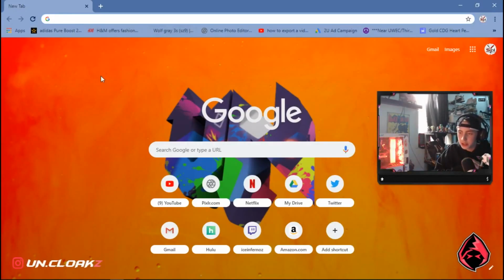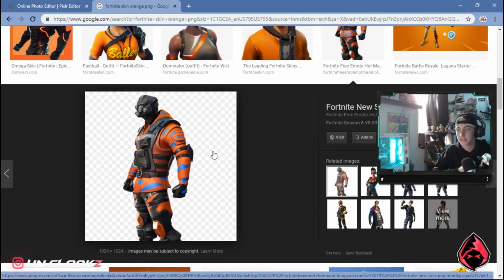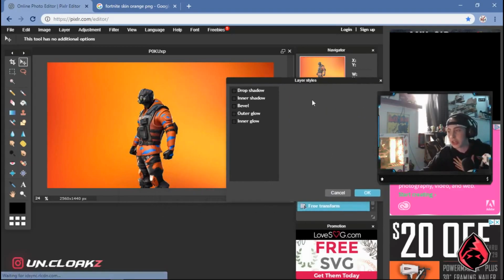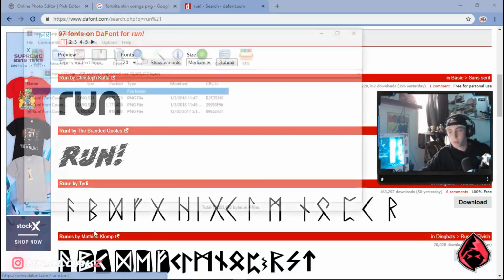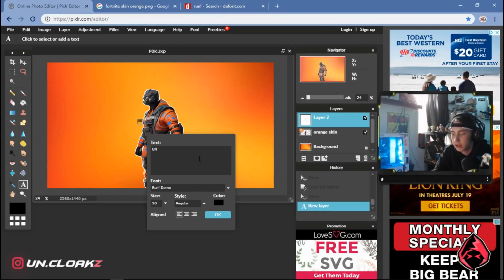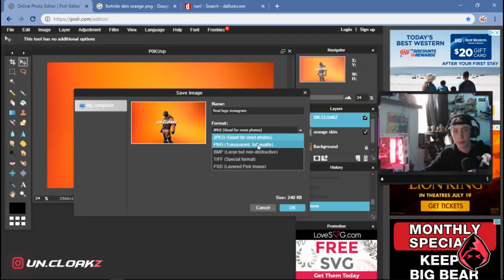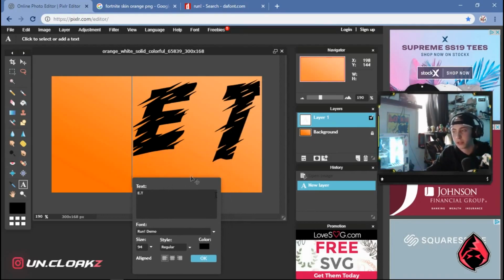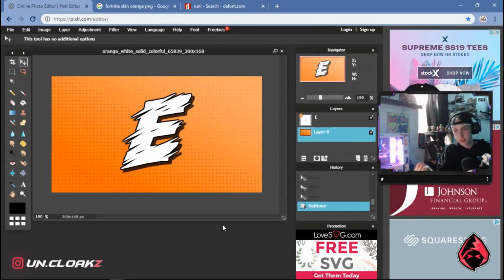How To Make Your Own Fortnite Clan Logo + Profile Picture! *No Software or Photoshop* (Pixlr)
Easiest way to get started on creating your own Fortnite Clan/Team! No Photoshop or Software!

Ice Kickz